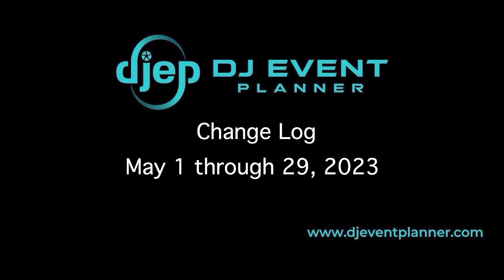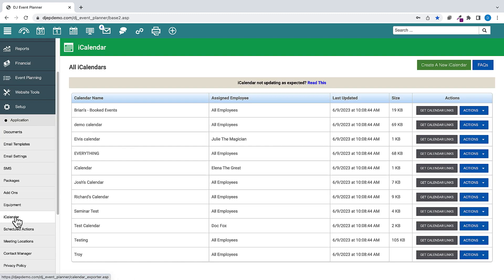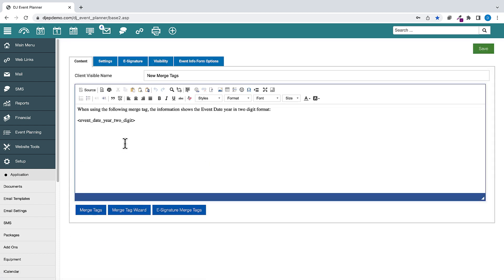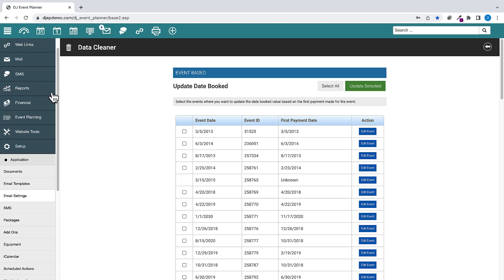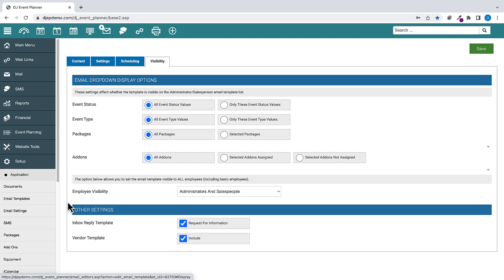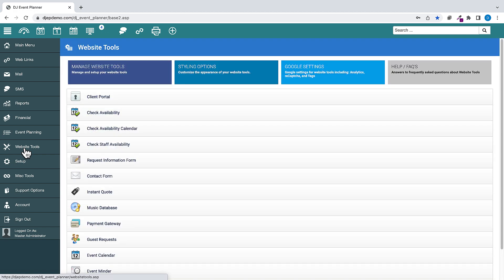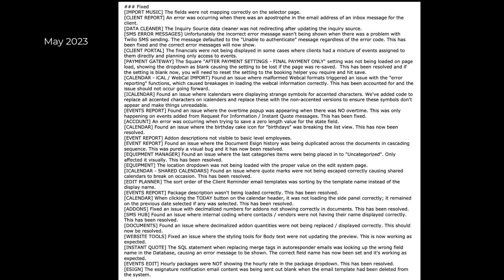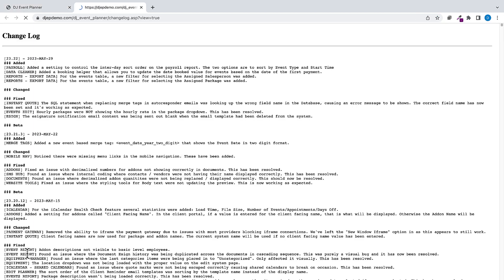DJEP Change Log for May 1st through May 29th, 2023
This video explains the DJ Event Planner Change Log Additions, Changes, and Fixes for May 1st through May 29th, 2023.

The following Additions were included with this update:
1. We've added a setting to packages to control whether the package is included as an option based on the number of booked events that package is assigned to for a given day.
2. For the iCalendar Health Check feature, several statistics were added: Load Time, File Size, Number of Events/Appointments/Days Off.
3. We've added a setting for addons called "Client Facing Name". In the client portal, if a value is entered for the client facing name, that is what will be displayed. Otherwise the Addon Name will be displayed.
4. Added a new event based merge tag: event_date_year_two_digit
This merge tag shows the Event Date in two digit format.
5. A setting has been added to control the sort order for a given date on the payroll report.
6. We've added a data cleaner that allows you to update the date booked value for events with a blank date booked value. This data cleaner will update the blank date booked value based on the date of the first payment for that event.
7. For the events table, a new filter for selecting the Assigned Salesperson was added.
8. For the events table, a new filter for selecting the Assigned Package was added.

The complete Change Log can be found by logging into your DJ Event Planner account and navigating to Support Options, then View Change Log.